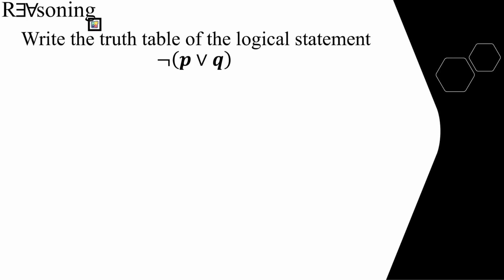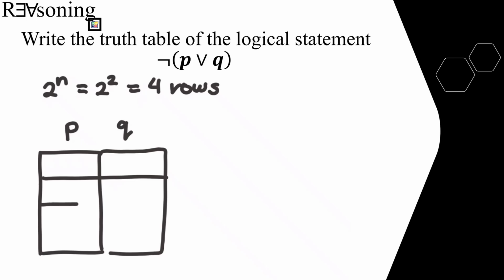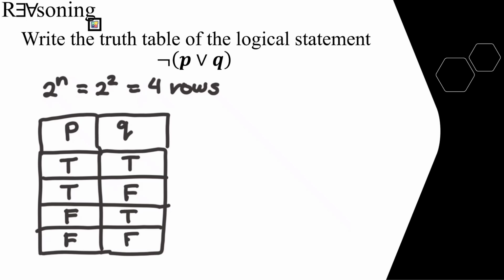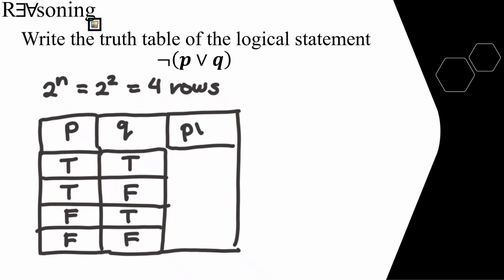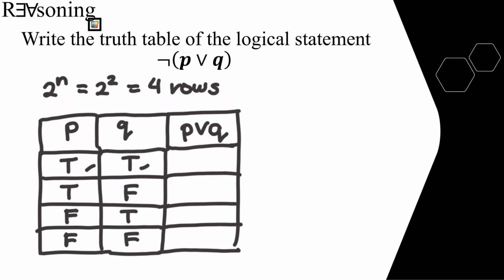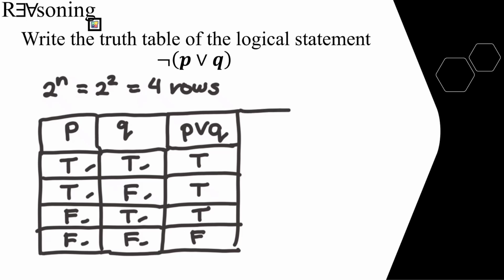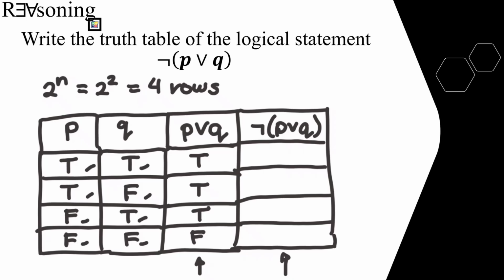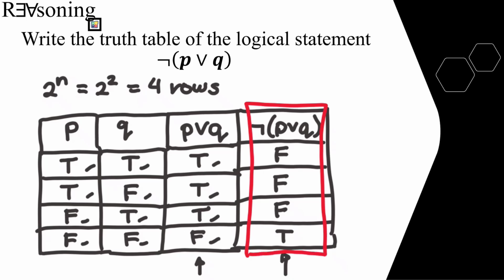Truth Table for ¬(𝒑 ∨ 𝒒)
R∃∀soning∎

This is your playlist for
          -  Logic
          -  Proof
          -  Induction
          -  Reasoning
          -  and what seems to be part of…Analysis!

Credits to
1. MS PowerPoint for video production.
2. Camtasia 2019 for video editing.